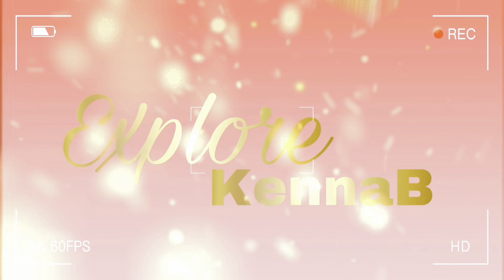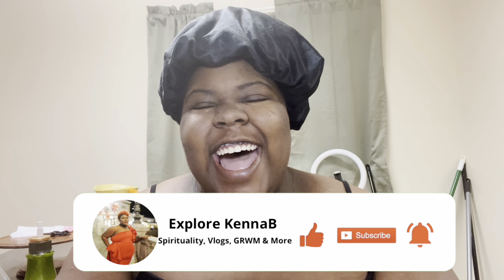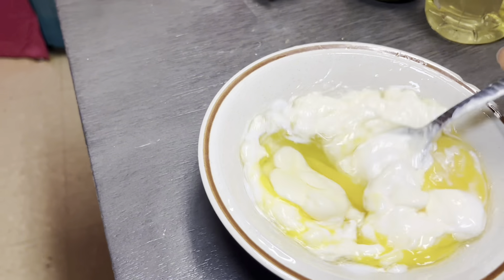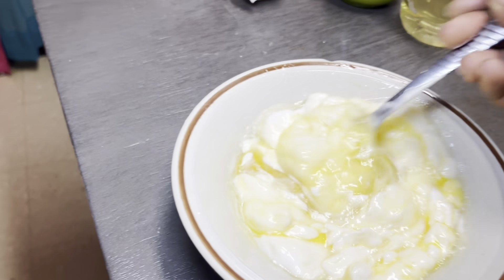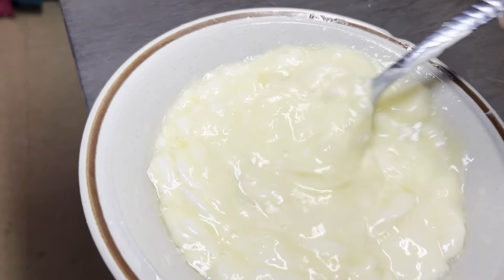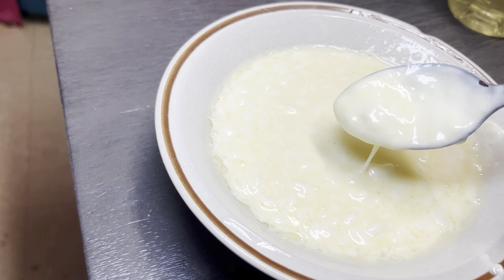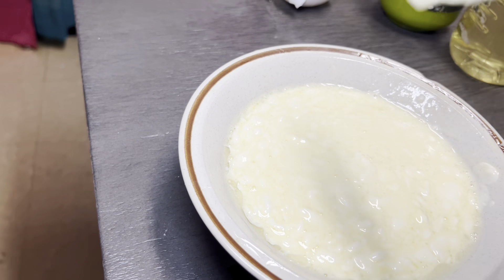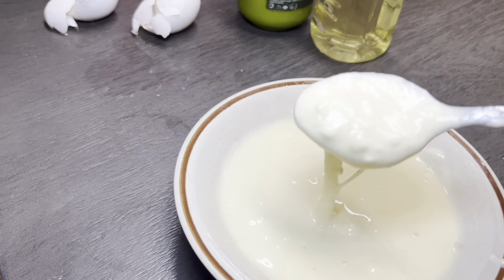I Tried Mayo and Egg for Curly Hair and Got AMAZING Results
In this extreme mayo and egg protein treatment video, learn how to make a nourishing hair mask with natural ingredients like mayo and egg. Your hair will thank you!

Jeremiah 29:11
Philippians 4:6–7 (NIV)
“There is surely a future hope for you, and your hope will not be cut off.” Don't be fearful of the future.